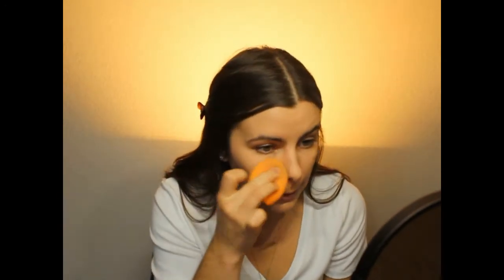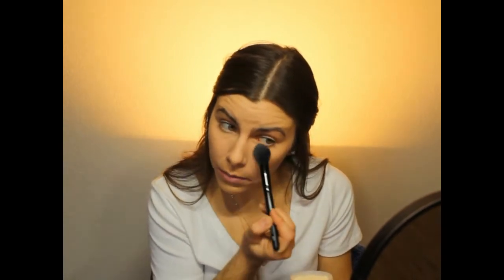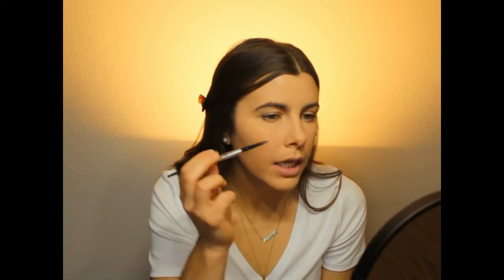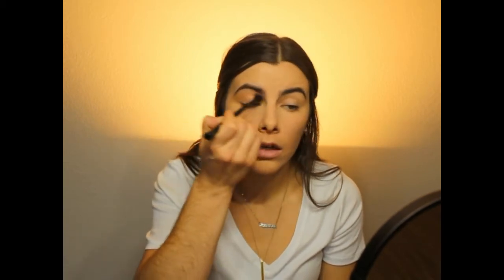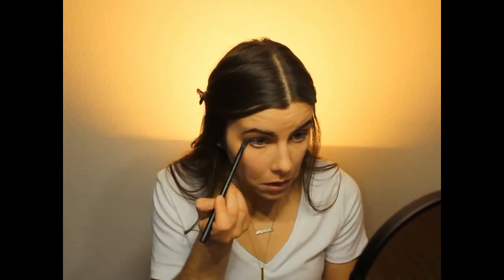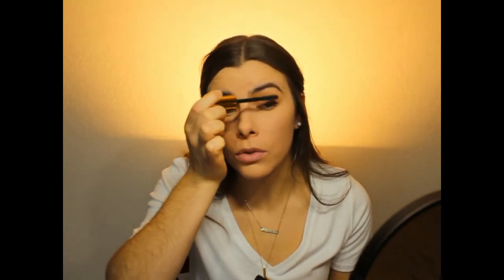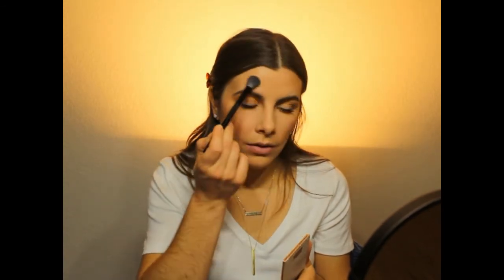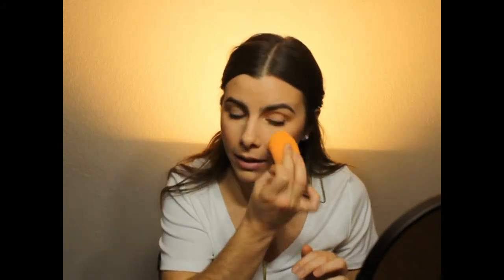BEGINNER GO-TO MAKEUP| LEAH ZADEL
Welcome to my first make-up tutorial! All products are listened down below, and if there are any further questions leave me a comment :)

PRODUCTS USED
Maybelline Fit Me Matte + Poreless| 120
Tarte Shape Tape |Light-Honey Medium
Tarte Inner Rim Nude Liner
Tarte Maneater Mascara
NYX Cheek Contour Duo Palette| CHCD02
Bare Minerals Blush| Equinox
MAC Fix +
Dose of Colors Velvet Liquid Lip| My Main